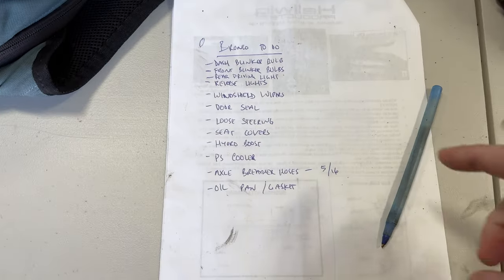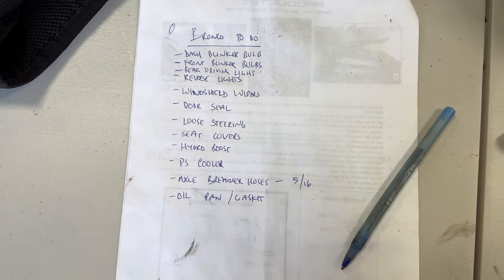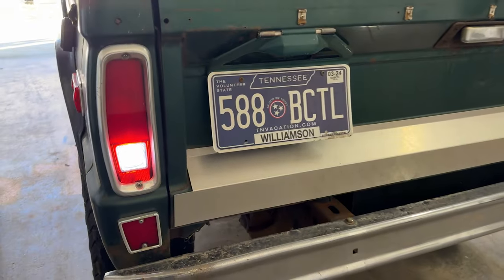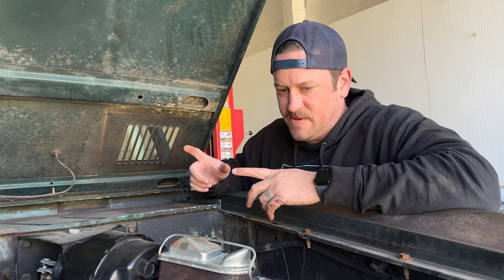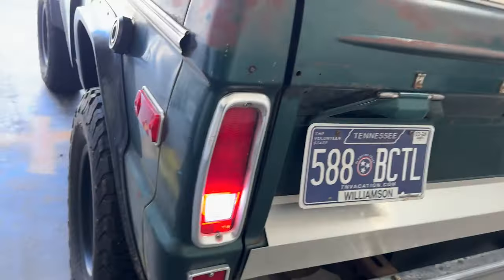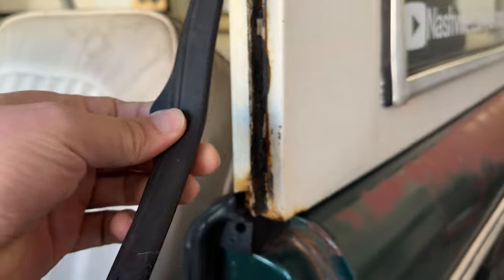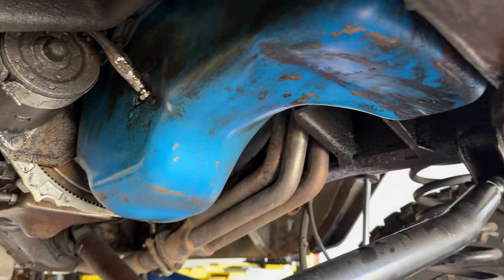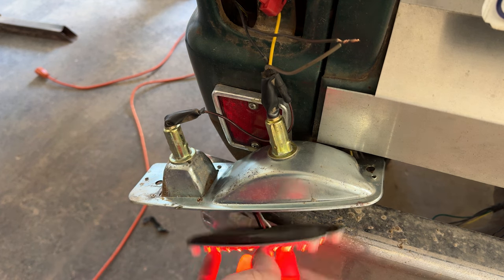Working on my Ford Bronco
Random day in the shop working on the Bronco.

00:00 - Intro
01:47 - Fixing turn signals
03:03 - Driving lights
05:30 - Troubleshooting reverse lights
07:55 - Neutral safety switch
10:43 - Windshield wipers
12:12 - Door seal repair
13:44 - Tightening Heim steer
16:15 - Rear turn signal bucket

    🛠 Here are some of my favorite tools 🛠

👉🏼 My steering wheel 👉🏼